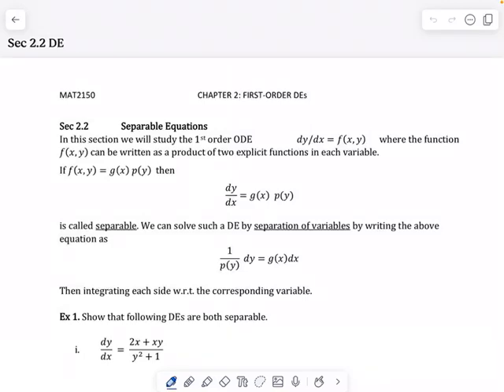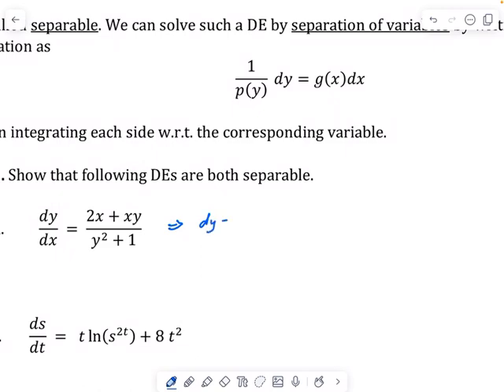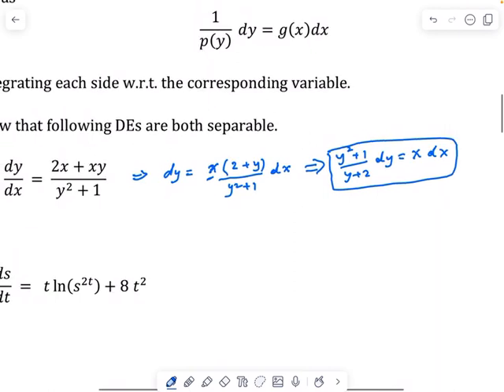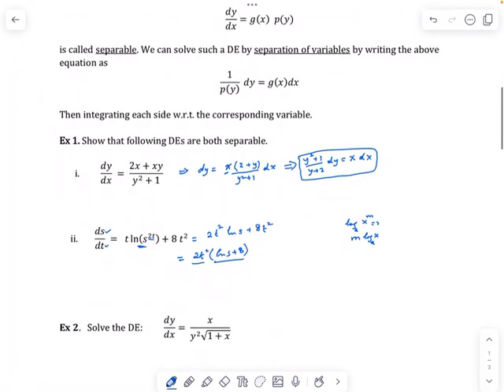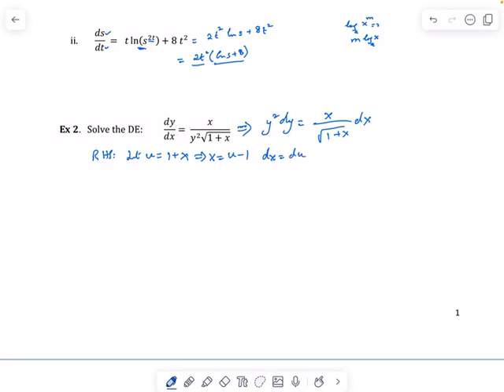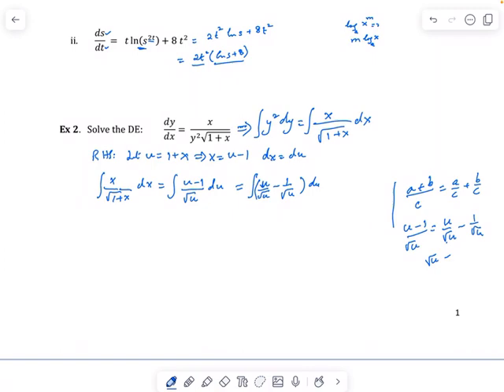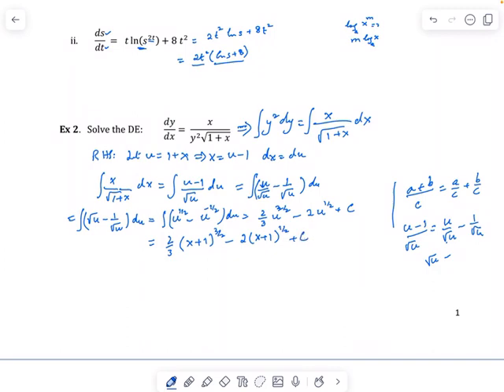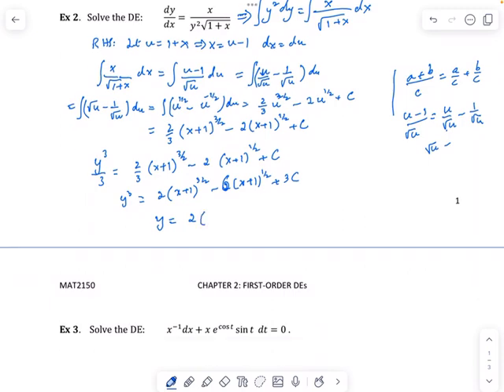Sec 2 2 1 DE 2